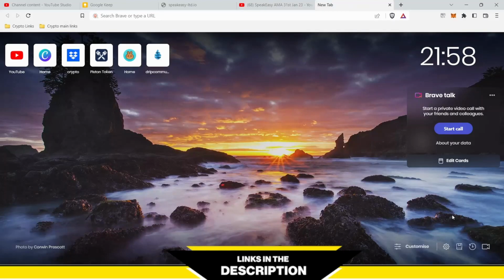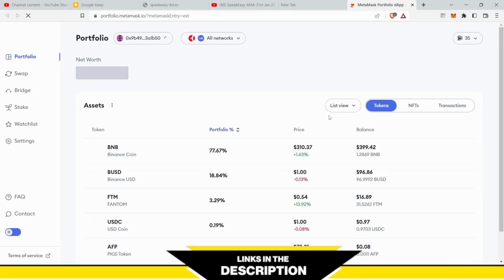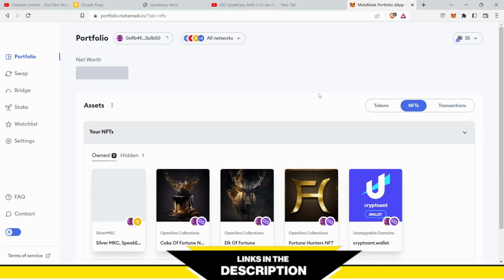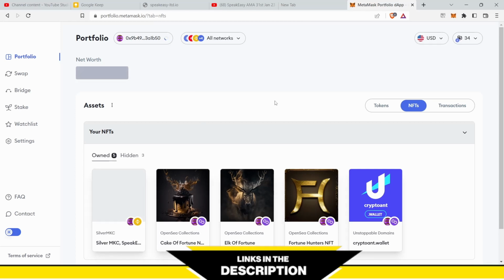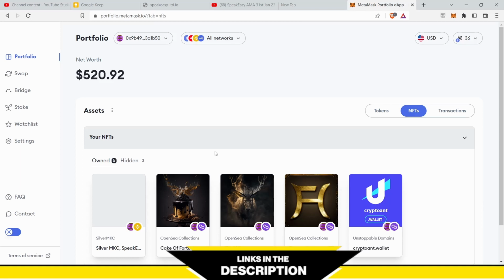How to See Your NFTs in Metamask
If you have bought NFTs using your Metamask wallet and cant find them then follow these instructions to see them.